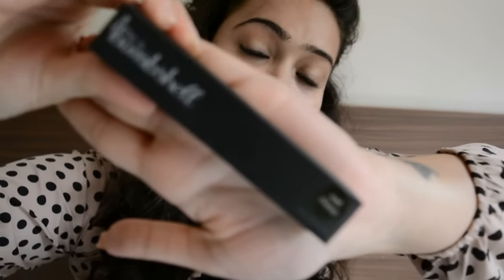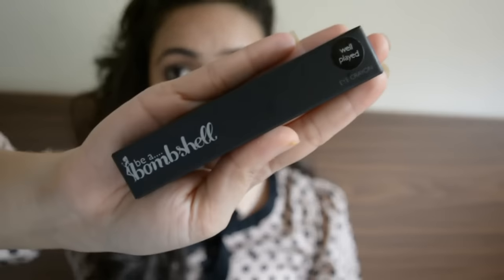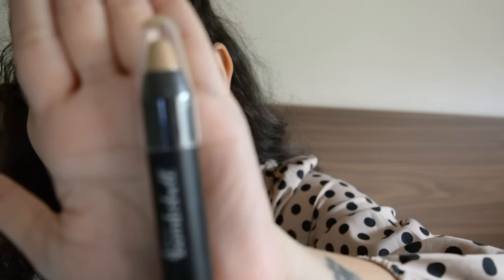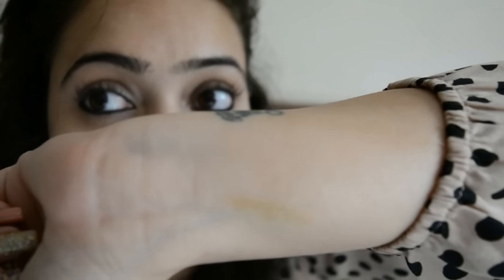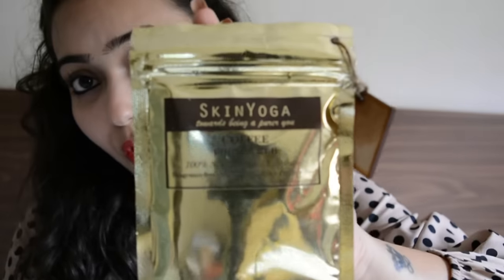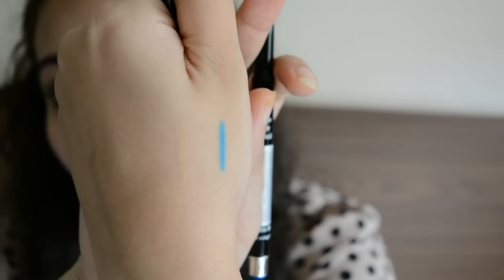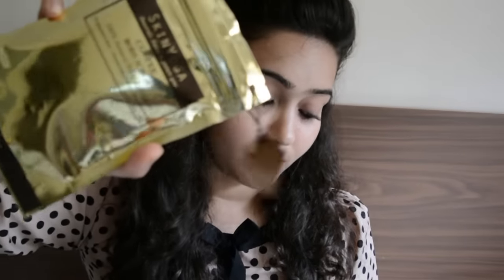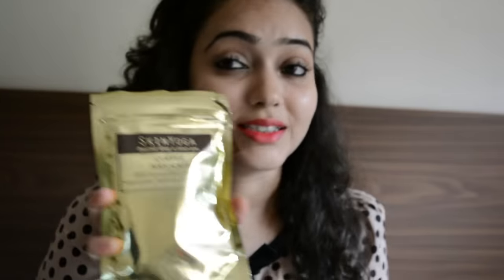Fab Bag | Unboxing & Review | June 2016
Hi guys,
I got the June Fab Bag today and the theme is 'The Beauty Addict'.

Things I got:

Be a Bombshell Eyeshadow Crayon in shade Well Played - Full size (Rs.1200/-)
Karite Buerre Pure Shea Butter- 20g (Rs.499/- for 50g)
Skin Yoga Coffee Body Scrub - Full size (Rs.845)
NYX Auto Eye Pencil in shade Electric Blue - Full Size (Rs. 275)

Subscription for 1 month costs Rs. 599/-

Love,
Deepika
Xoxo